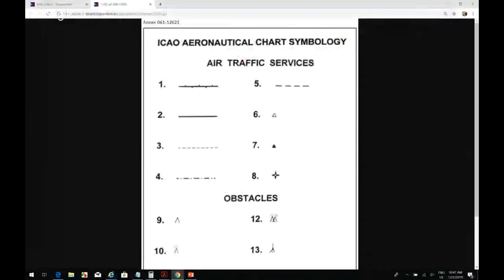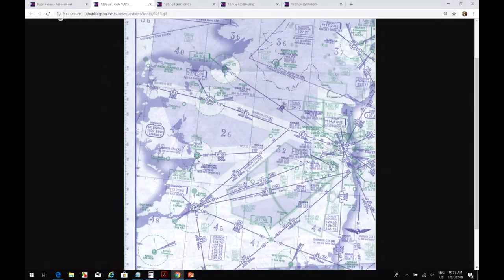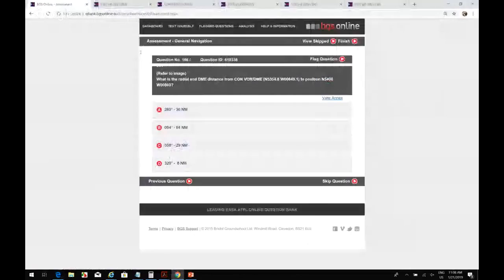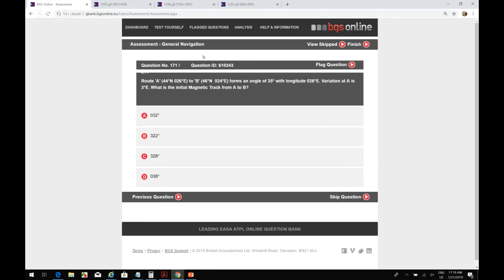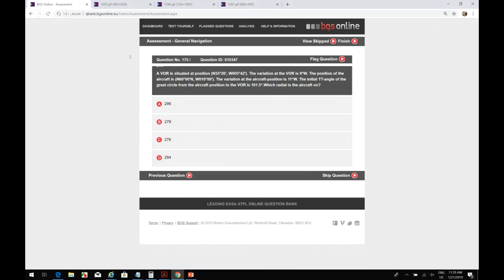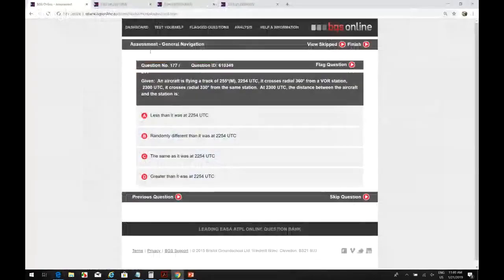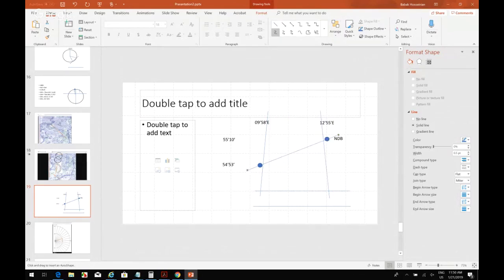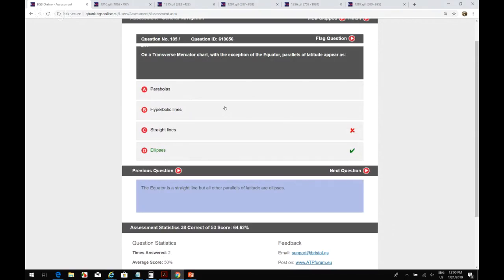Question Bank - GNAV - Charts 3